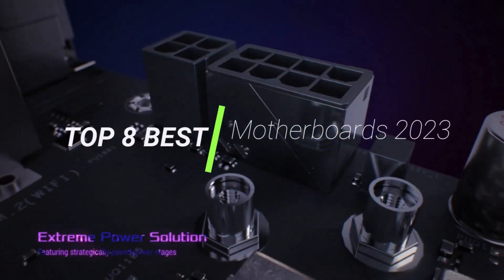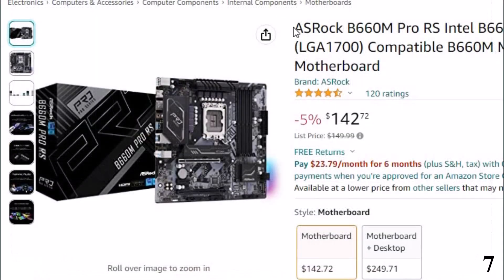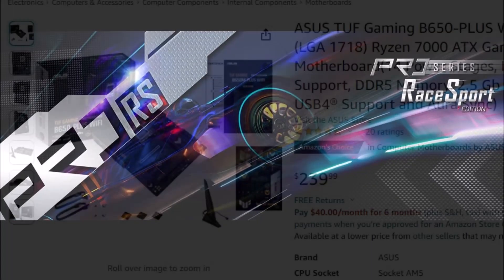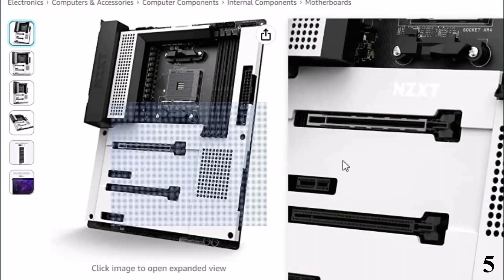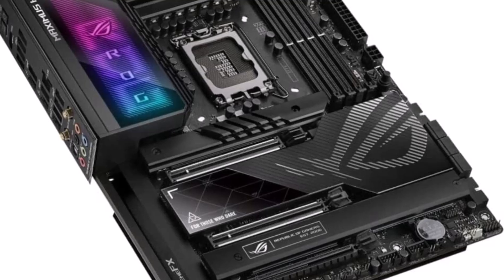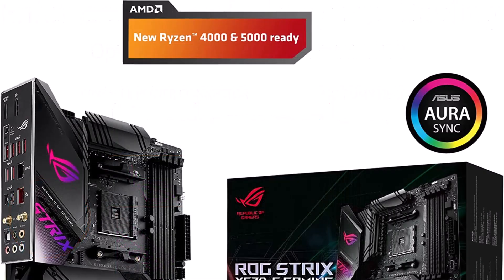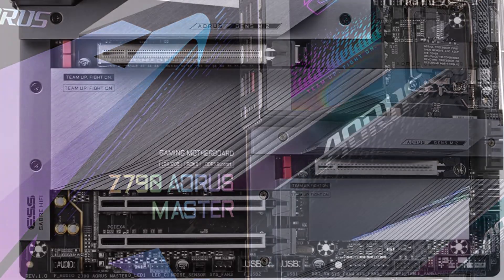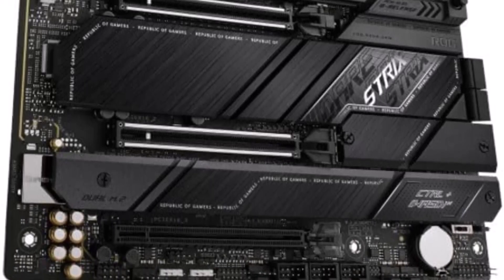Top 10 Best Motherboards In 2024- ATX Gaming Motherboard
When building your own PC, one of the most important components is the motherboard. Sure, you're going to need a powerful CPU and the fastest graphics card but it's the motherboard that brings everything together. We recommend spending a considerable amount of time looking at various board options for Intel and AMD processors.
The choice of motherboard will determine what other components can be used inside your PC, including processor, storage, and even the chassis form factor. We've rounded up the best motherboards right here for Intel and AMD systems to help you make the right decision.